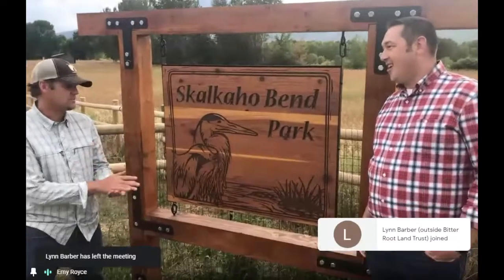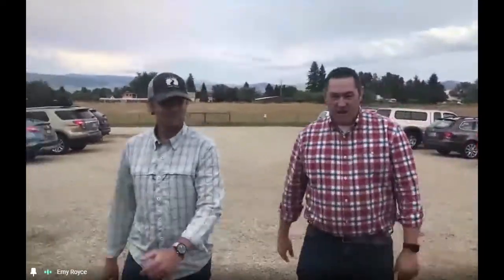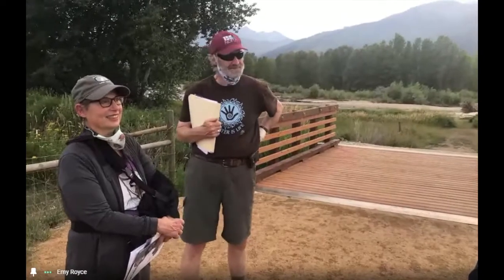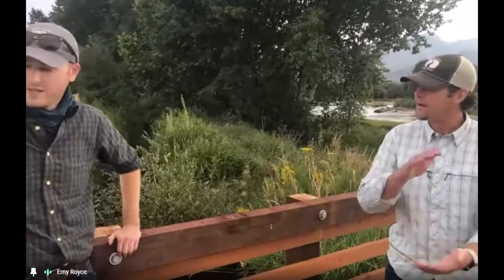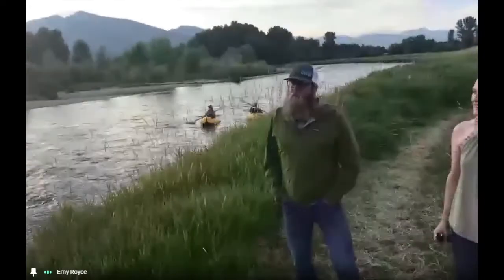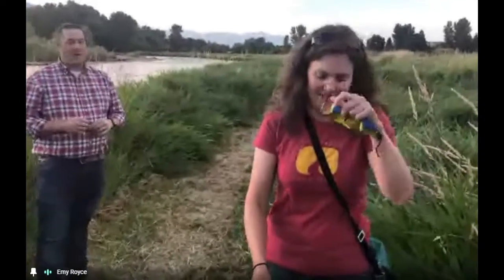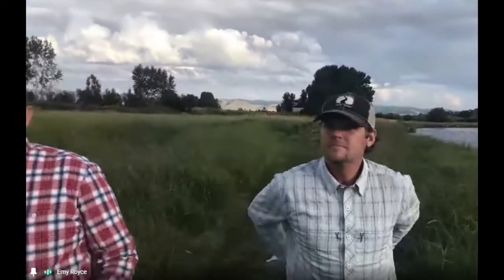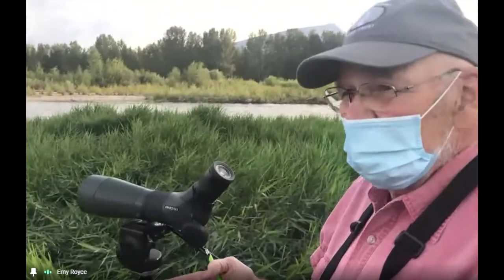Skalkaho Bend Park Virtual Opening 7.23.20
Welcome to Skalkaho Bend Park!  Before the pandemic, we planned on having a big gathering with the people of the Bitterroot Valley to celebrate the opening of their new park.  We pivoted to a livestream opening so that we could still officially welcome visitors to the park and thank all those that made it possible.  This video is a fun and engaging tour of the park, and it includes a few surprise visitors along the way.  Join Gavin Ricklefs, Executive Director of Bitter Root Land Trust, and Dominic Farrenkopf, Hamilton City Mayor, for the tour!